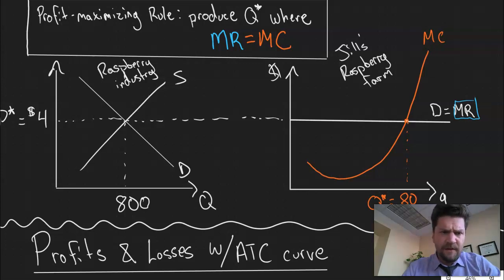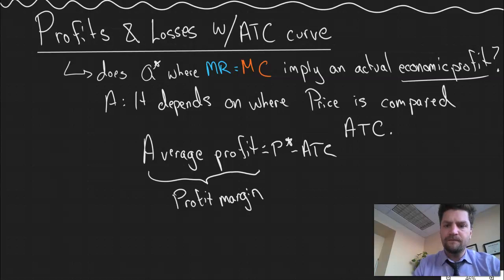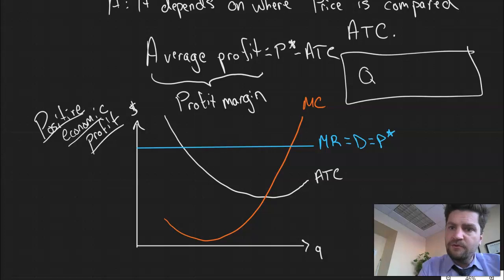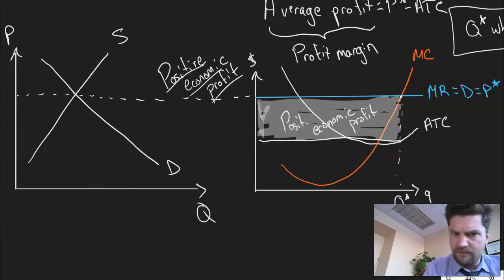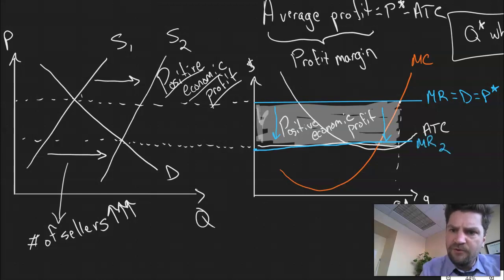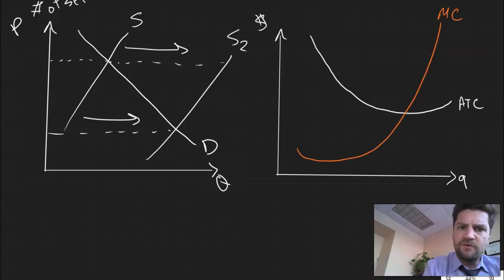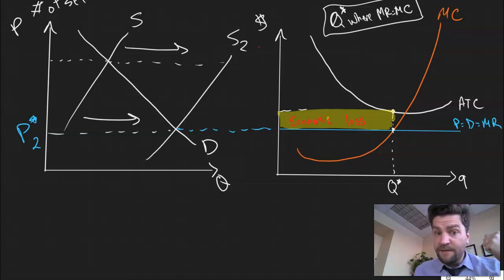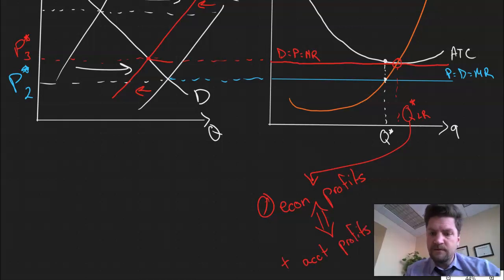8.2 Profits & Losses with ATC Curve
Dr. McCarthy discusses profit rectangles on cost curve graphs, how free information and free entry/exit into perfectly competitive firms results in changes to the number of producers (and therefore, changes to supply), and the dynamics between markets and individual firms when operating in a perfectly competitive market structure.